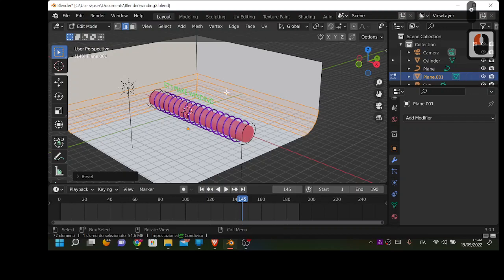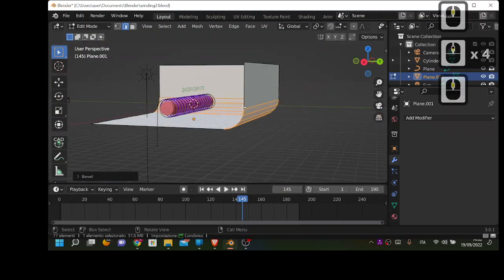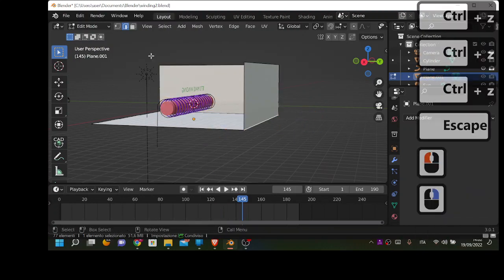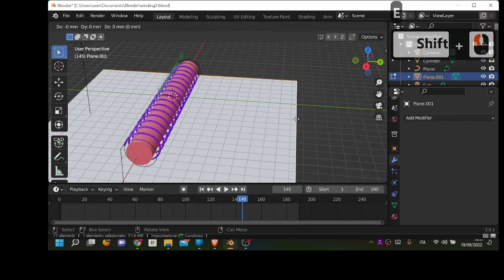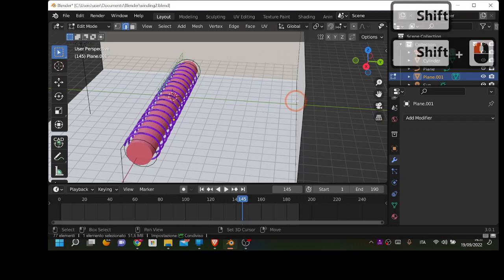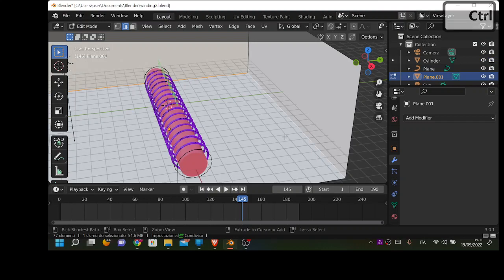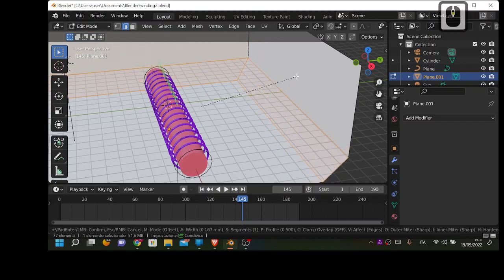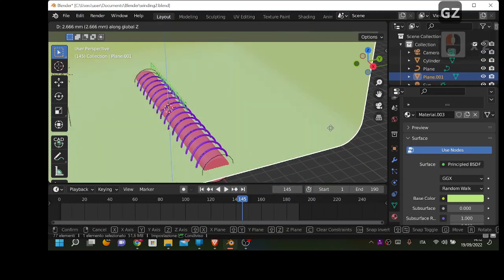CUBE FROM PLANE IN BLENDER (BANGLA)